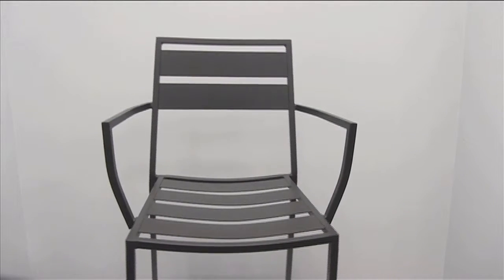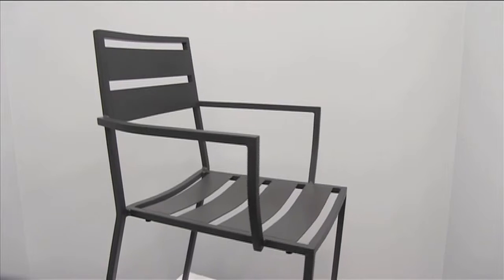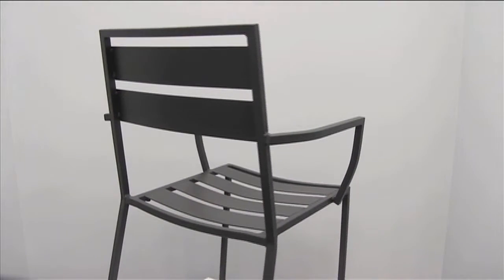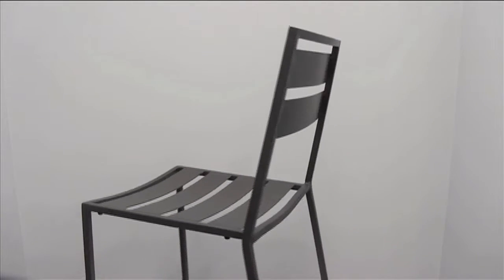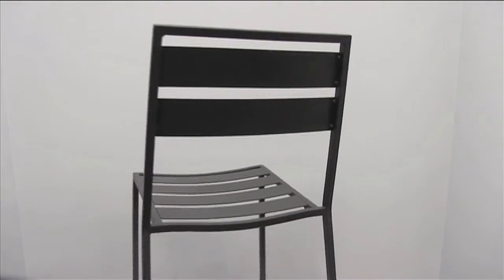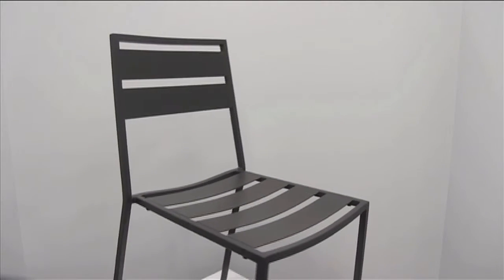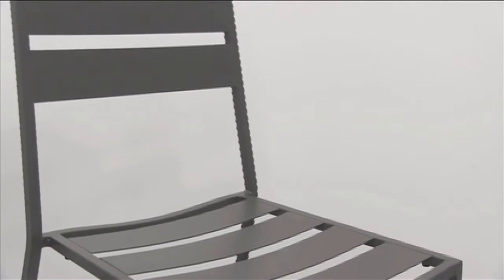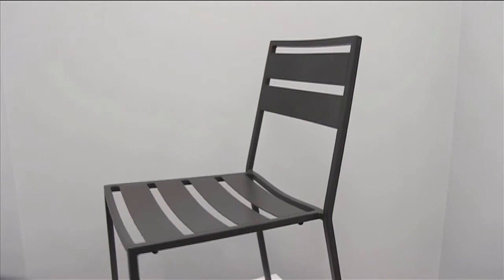Alexa Aluminum Outdoor Chair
Alexa Aluminum Outdoor Chair by BFM Seating is a very popular item. Watch this video to see why.